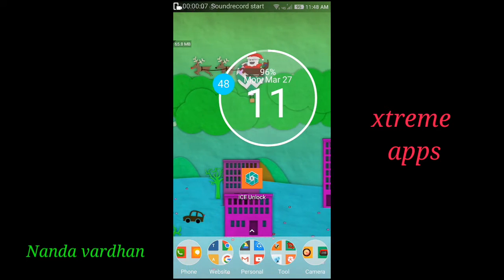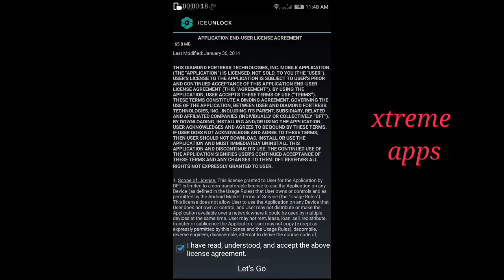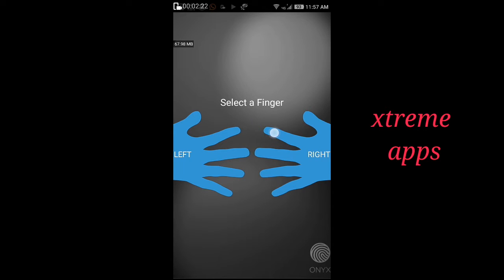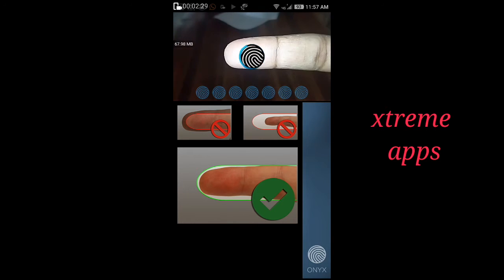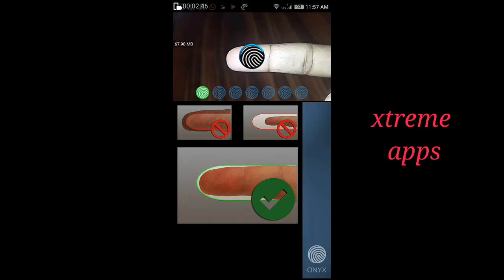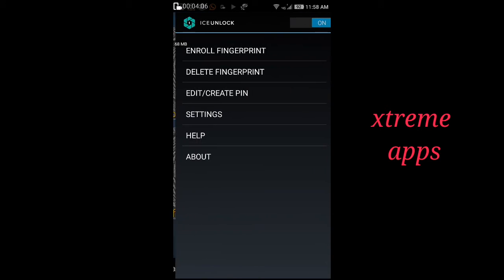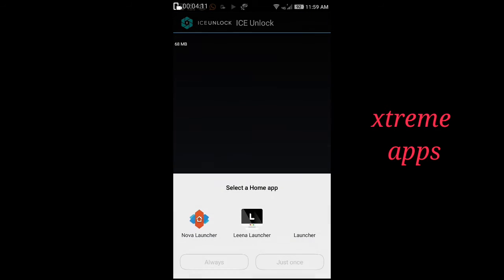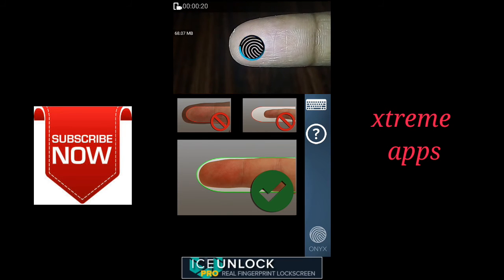Lock any smartphone with fingerprint.(must watch)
Welcome to Xtreme channel.

Go to playstore and download
ICE UNLOCK FINGERPRINT

Or
Write in the comment box.